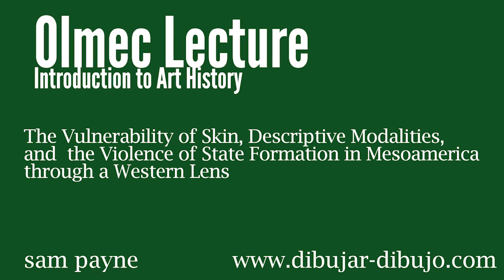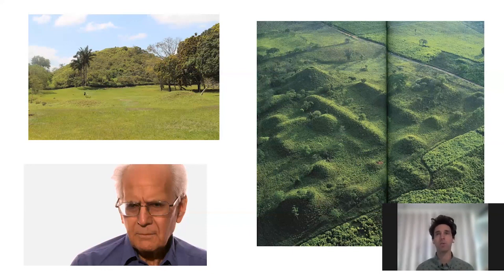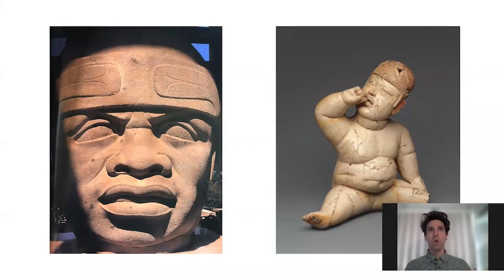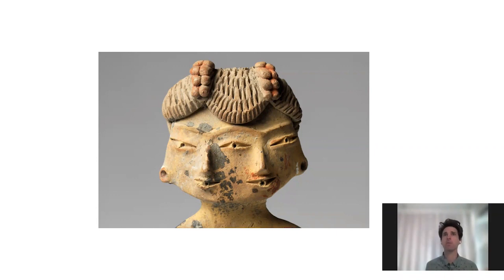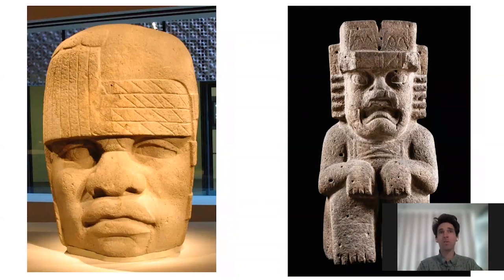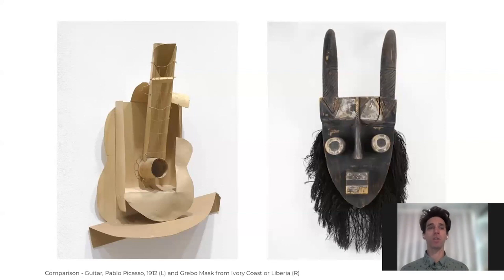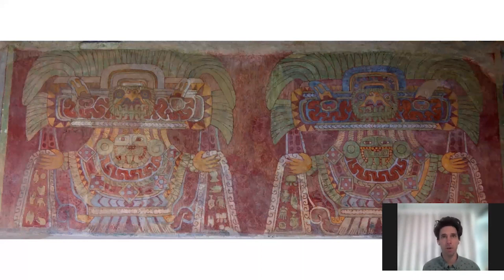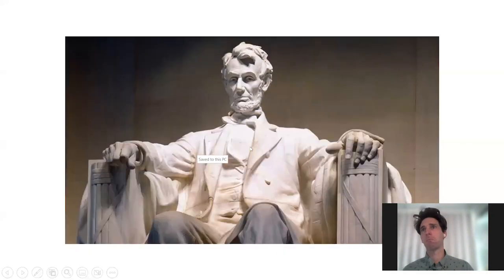Vulnerability of Skin and State Formation. Olmec Lecture: Introduction to Art History.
Olmec Lecture: Introduction to Art History.  The Vulnerability of Skin, Descriptive Modalities and the Violence of State Formation